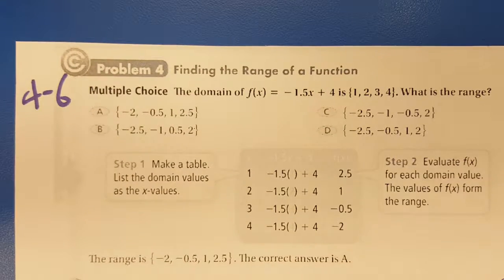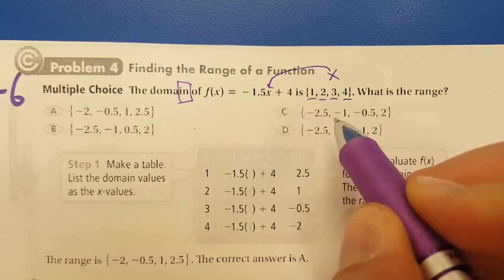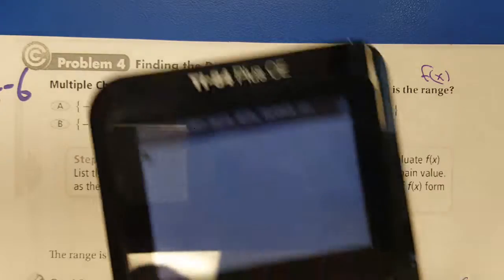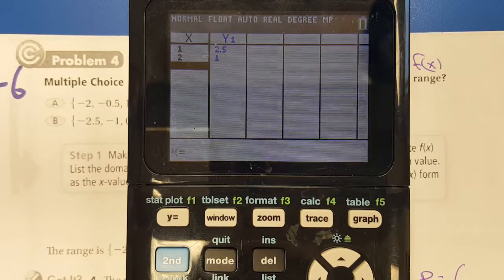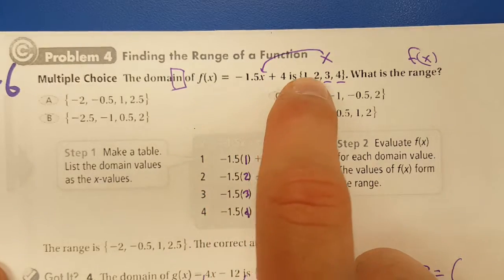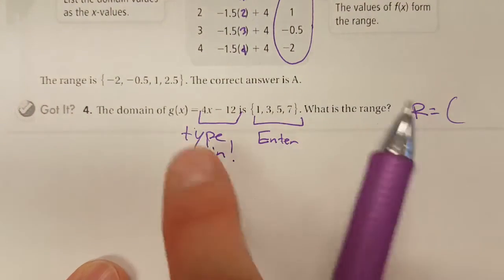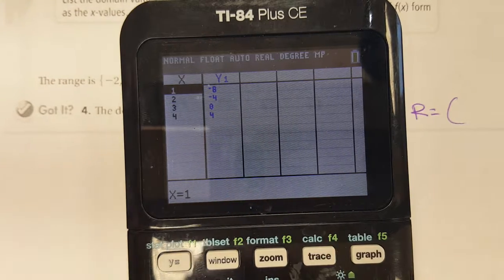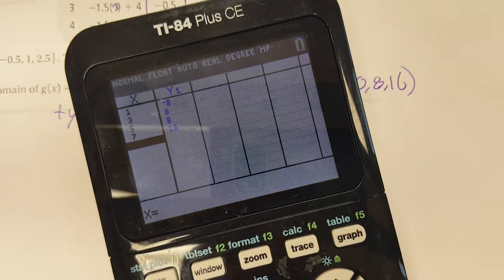4.6 Notes, Problem #4